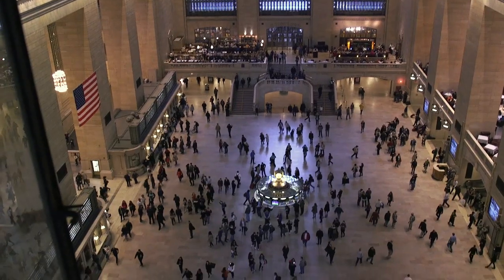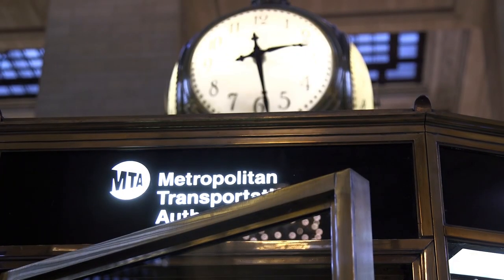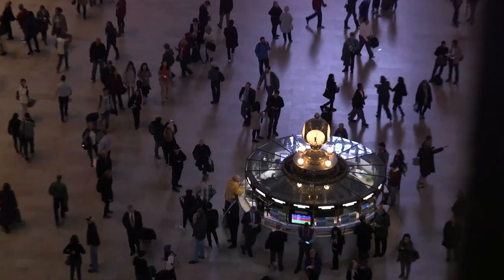Inside The Hidden Staircase In The Center Of Grand Central